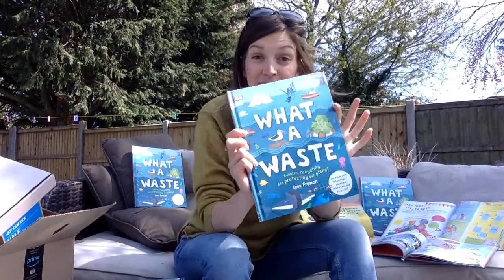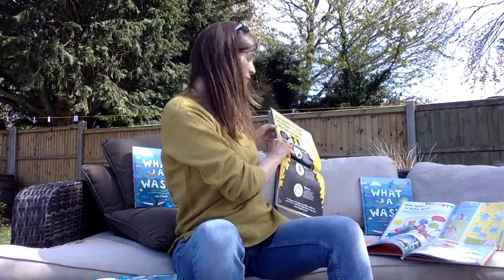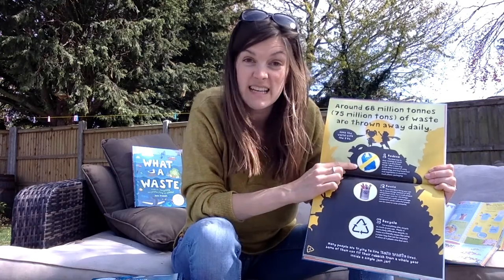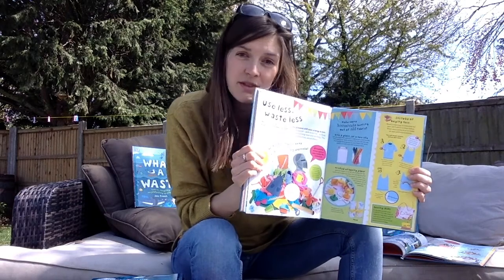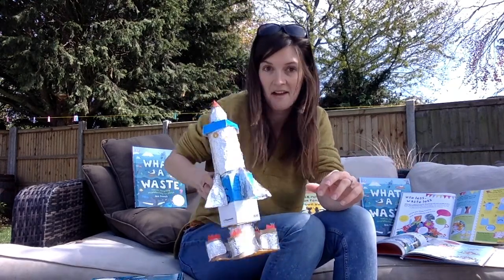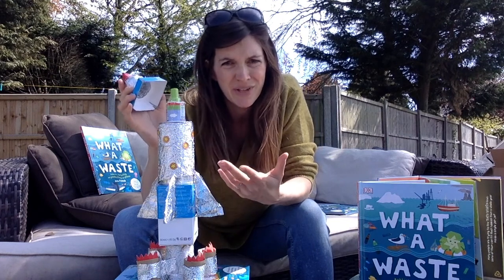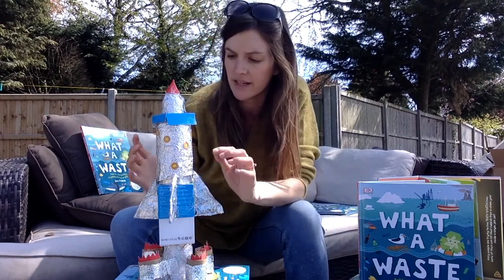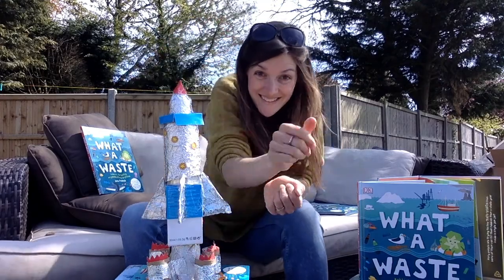Use your rubbish to make a rocket!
Join Jess French, the author of What A Waste, and get crafty with your household waste, learn amazing facts about rubbish, recycling and the environment at the same time!